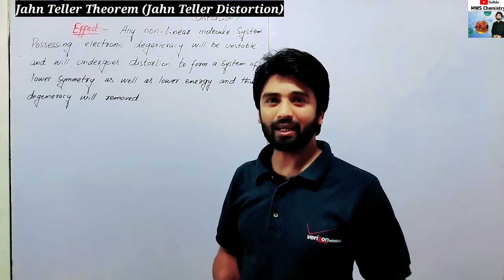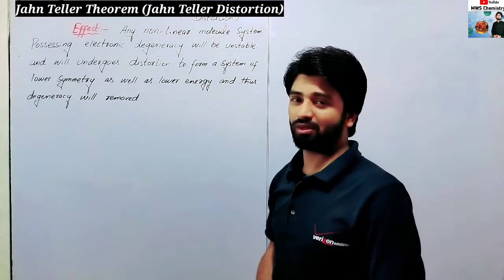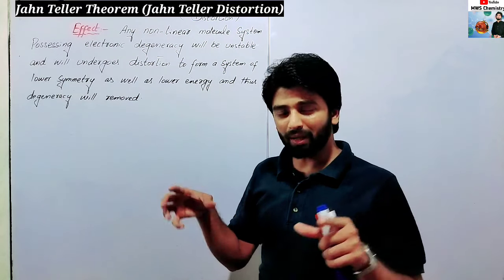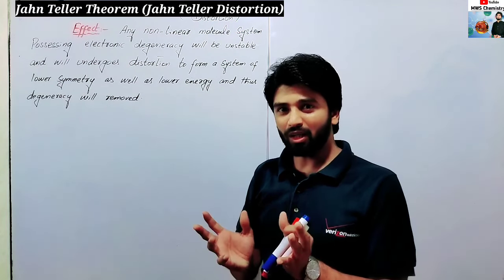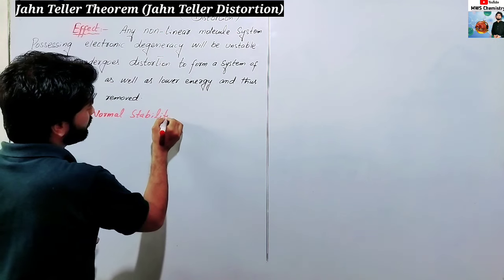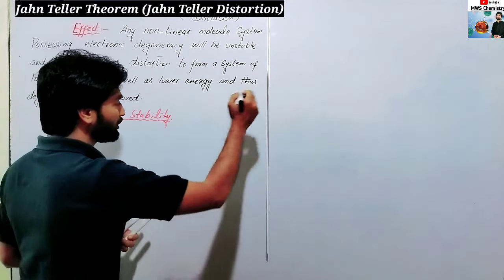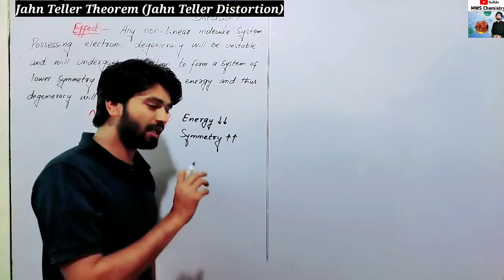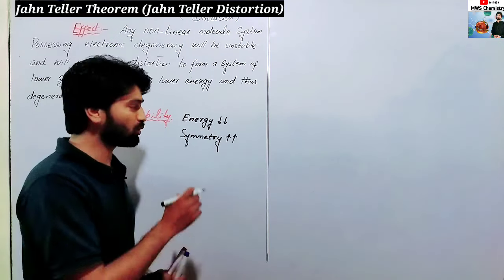Jahn Teller Theorem || Jahn Teller Distortion || z-out and z-in distortion